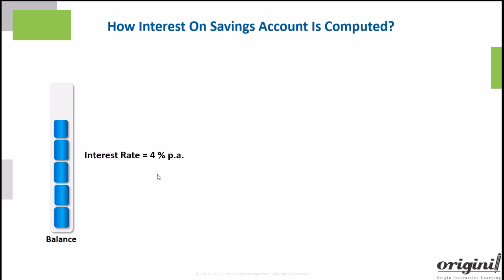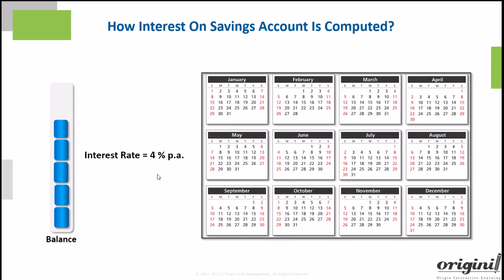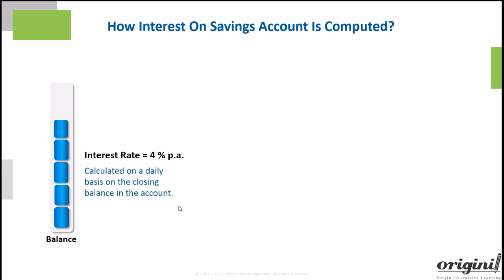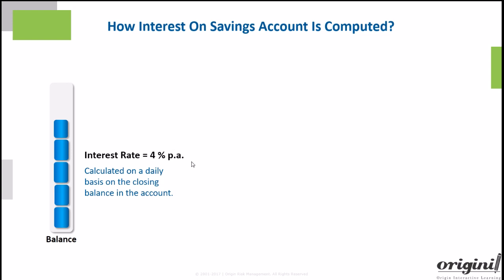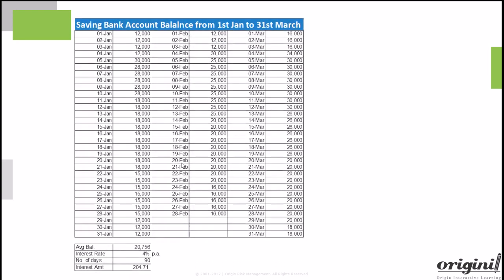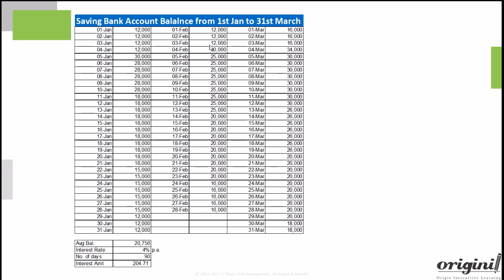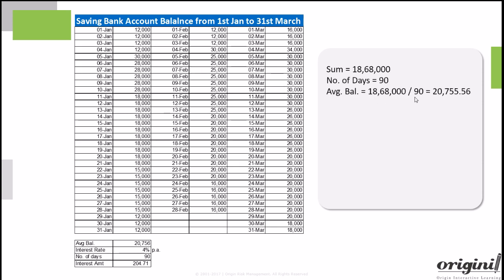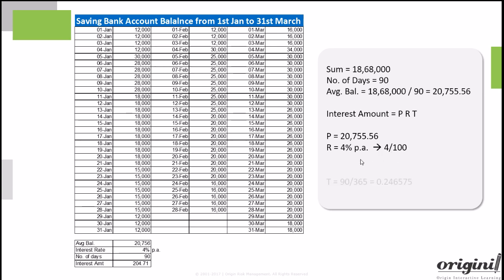Basic Banking : 2. Savings Account Interest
This video explains how the bank calculates and pays interest on savings account.